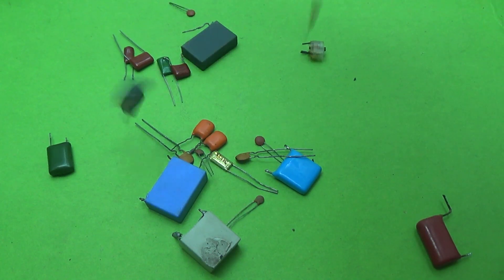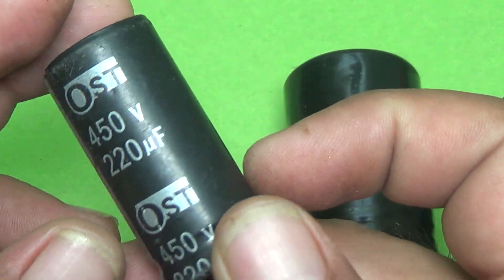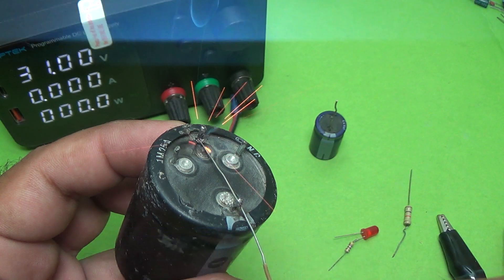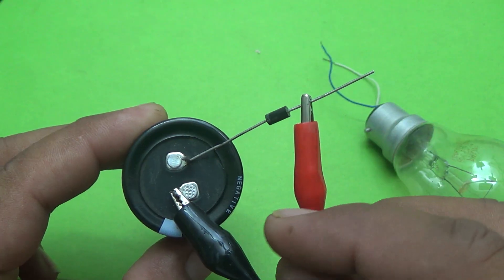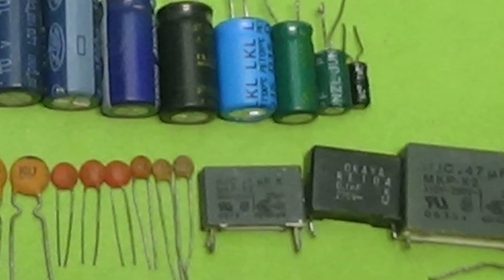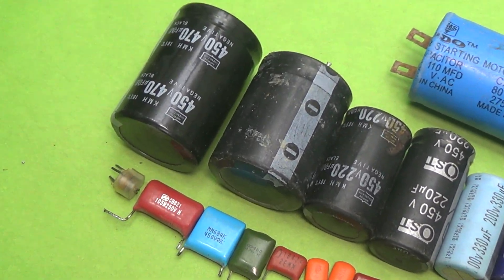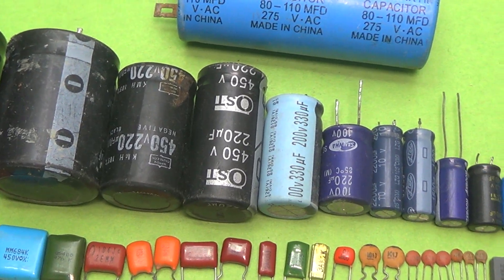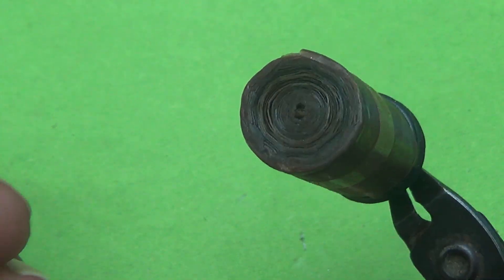It's Very Easy to Futuristic Projects